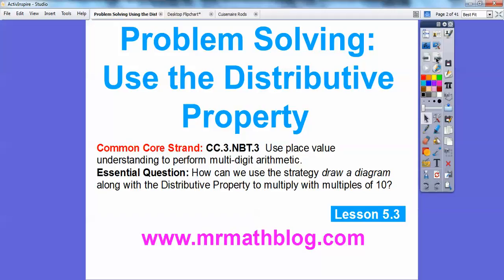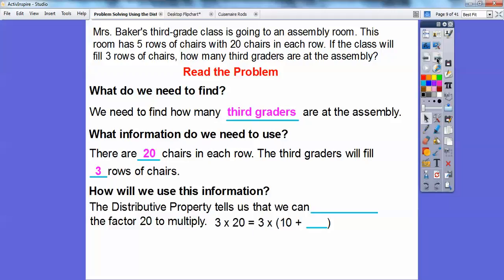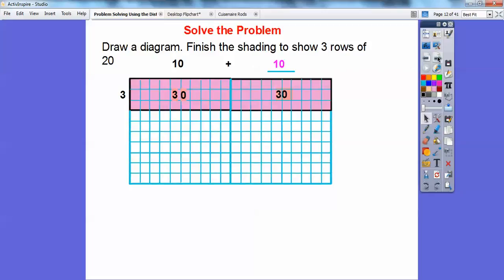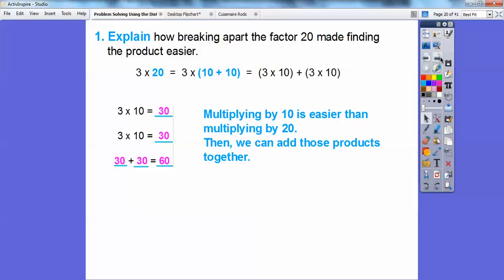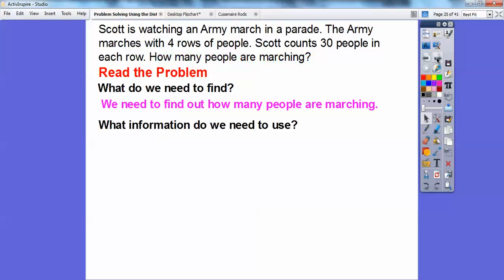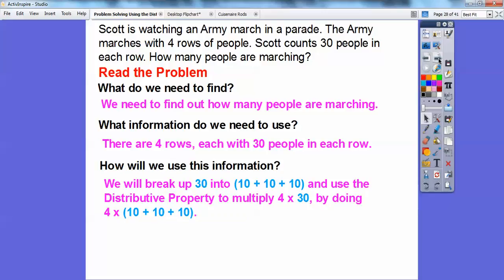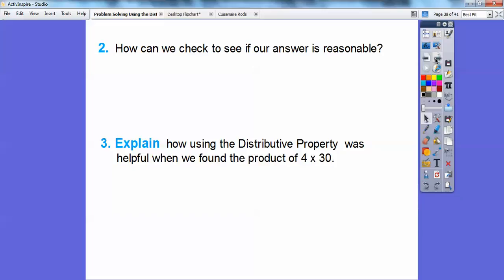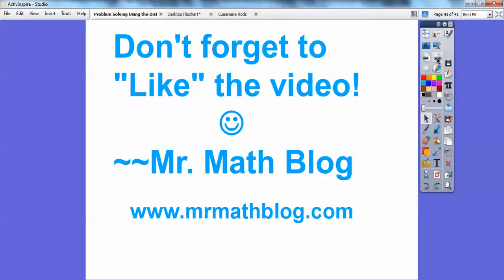Problem Solving: Using the Distributive Property - Lesson 5.3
Here we use the stragegy "Draw a Diagram" with the Distributive Property to multiply numbers with factors of 10.